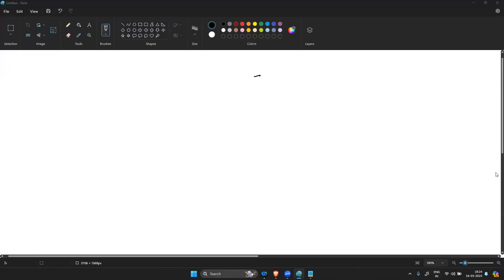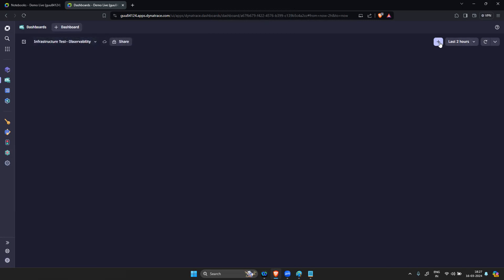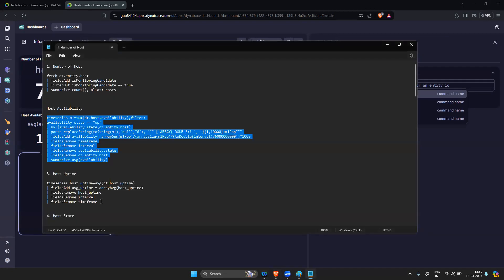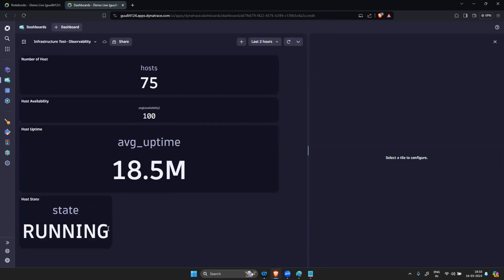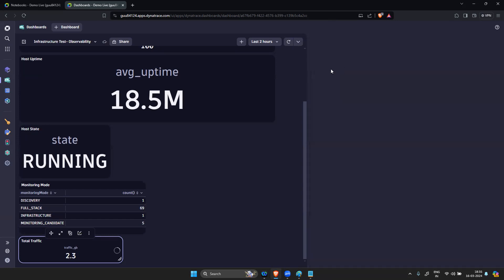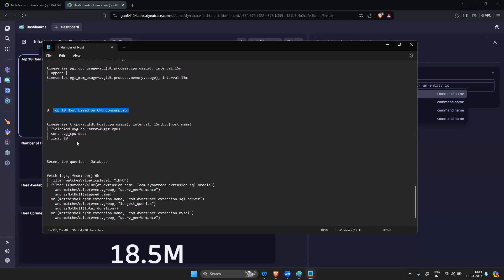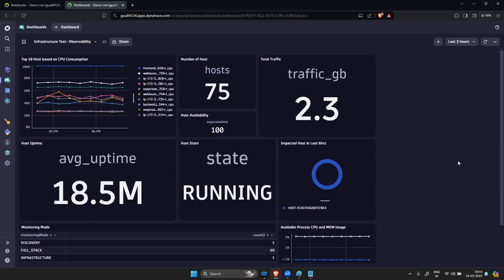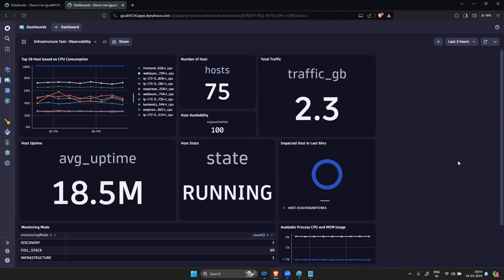DynaTrace - Create a dashboard based on Grail Database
Grail is a database developed by Dynatrace, specifically tailored for handling observability and security data. Its primary purpose is to serve as a unified storage solution, consolidating logs, metrics, traces, events, and other pertinent information.